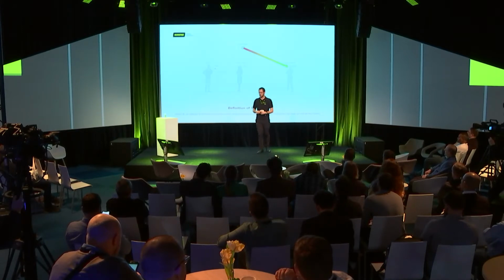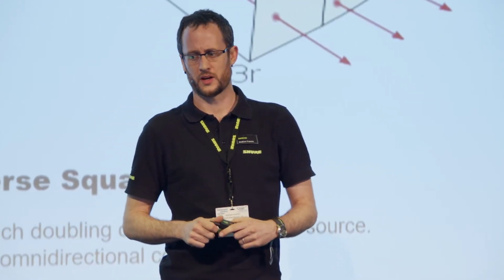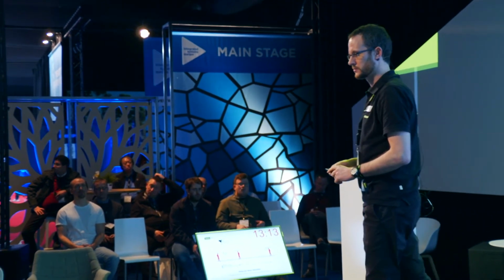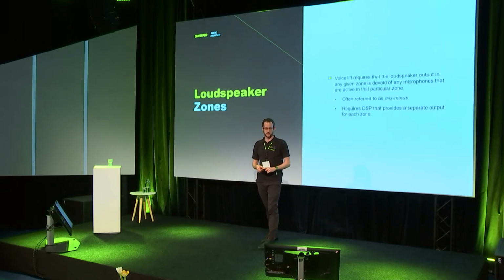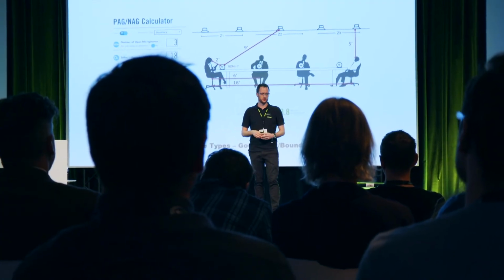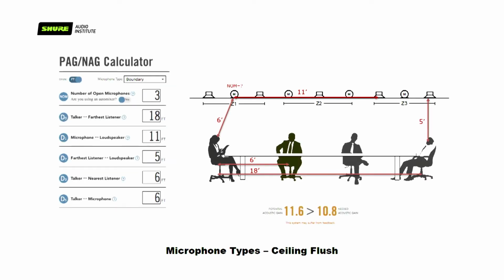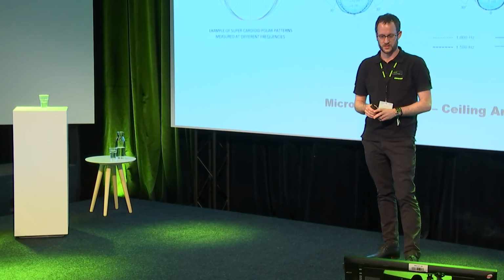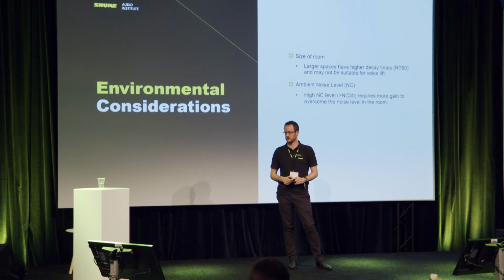SHURE: Voice Lift Technology in Meetings - ISE 2020 Main Stage, Wednesday 12 February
Find Out How Voice Lift Technology Makes Meetings Feel Like There’s No Technology at All

A voice lift system amplifies the voices of people in one part of the room just enough so that people in other parts of the room can hear them clearly. Unlike a conventional sound reinforcement system, voice lift bolsters only those frequency ranges that are most critical for intelligibility, and only enough to restore the loss caused by the distance between the farthest talker and listener in the room. The effect is so subtle that many users don’t even realize there is a sound system until it is turned off. However, the implementation of voice lift in an AV conference system or meeting room environment can be complex. Andrew Francis, Applications Manager at SHURE UK, explains the basics of voice lift systems and best practices to get the best results.